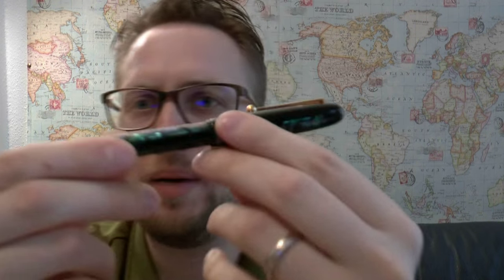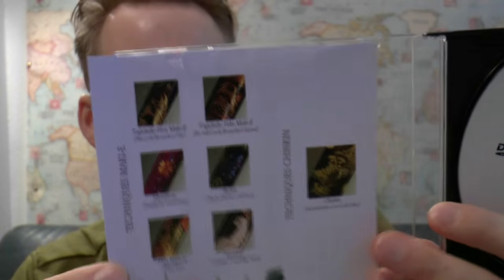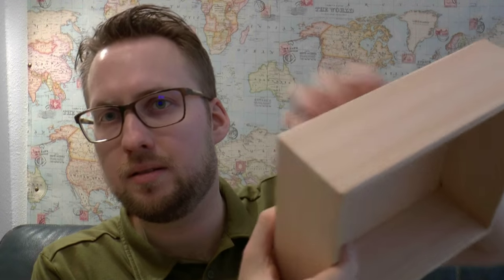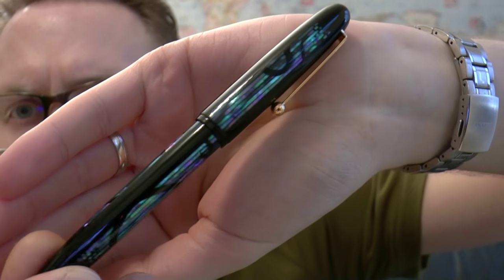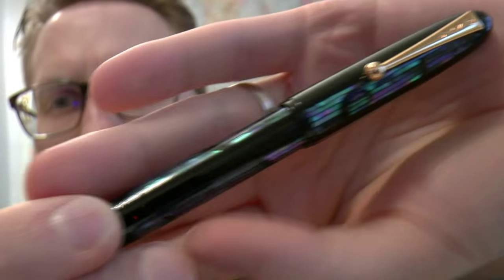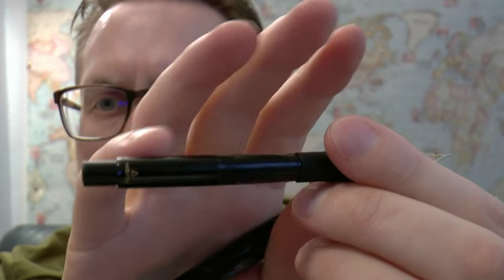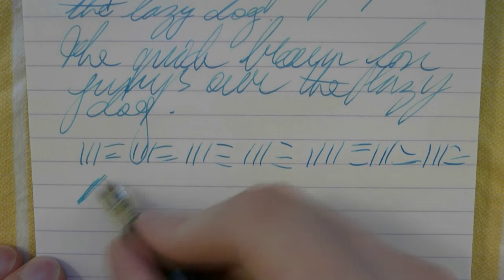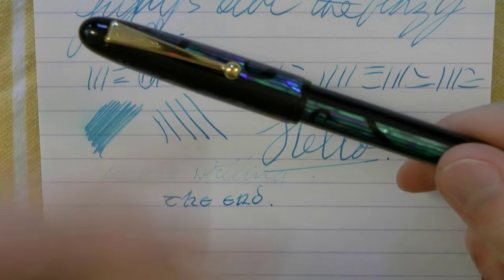Namiki Yukari Nightline Moonlight Fountain Pen Review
My review of the stunningly gorgeous Namiki Yukari Nightline Moonlight fountain pen.
Add me on google+: Stephen B.R.E. Brown